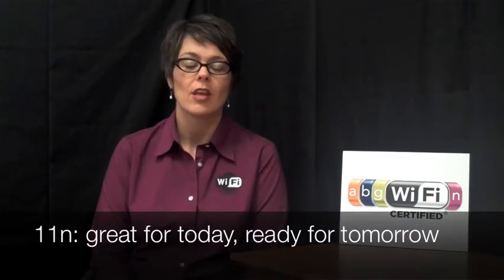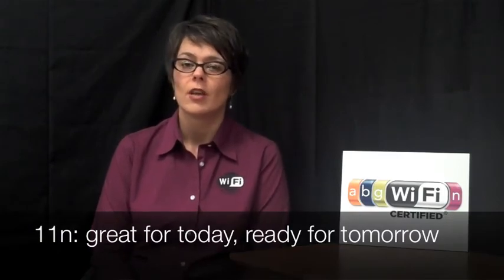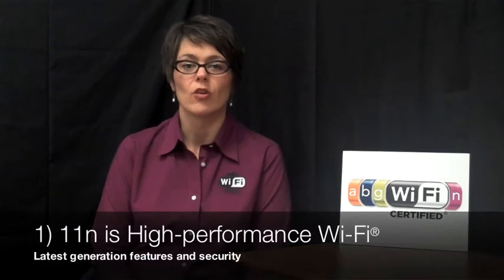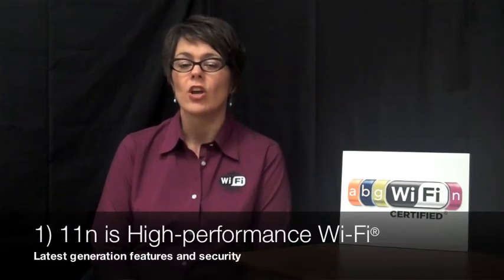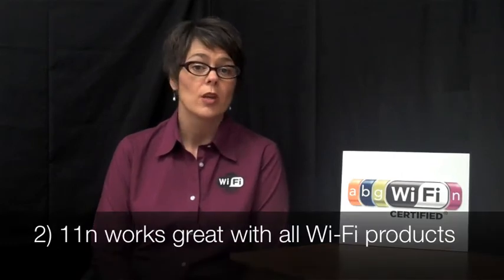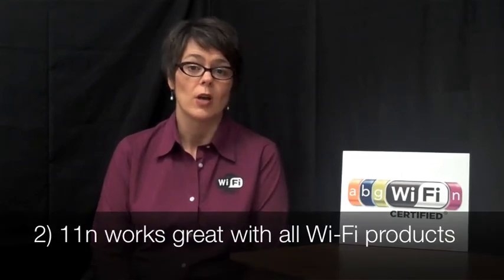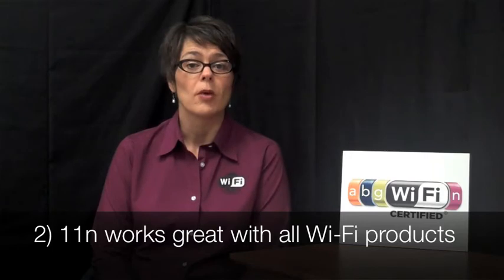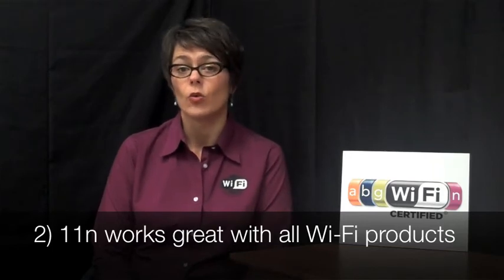Wi-Fi CERTIFIED™ n: The Wi-Fi® You Should Buy!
Kelly Davis-Felner, marketing director for the Wi-Fi Alliance® explains why Wi-Fi CERTIFIED n is the Wi-Fi you should buy.